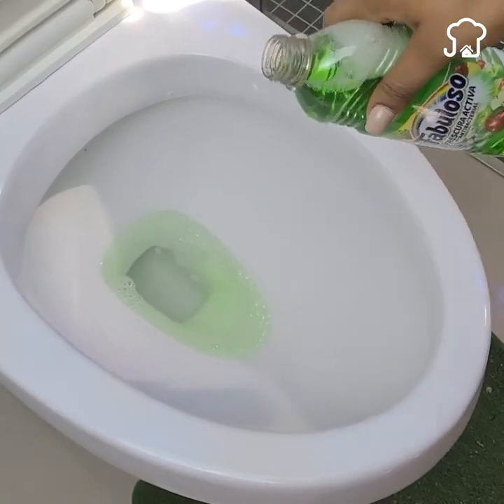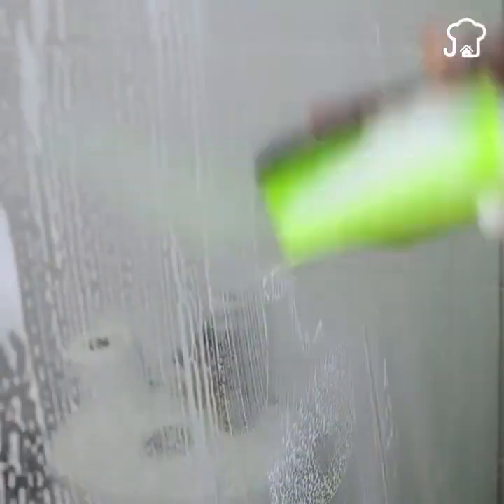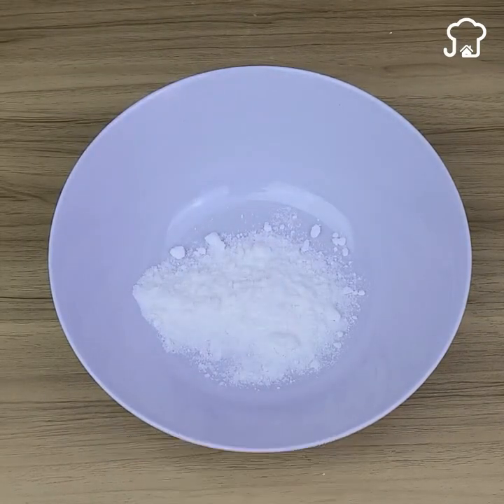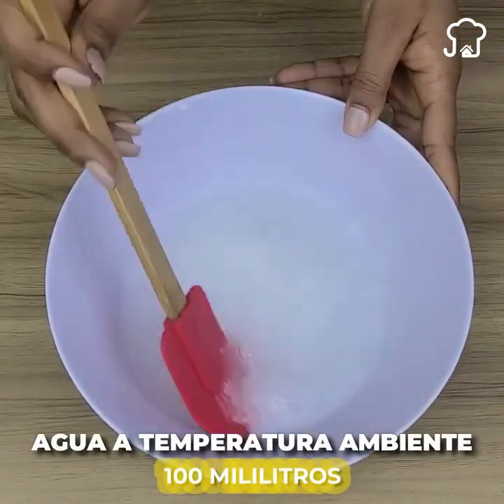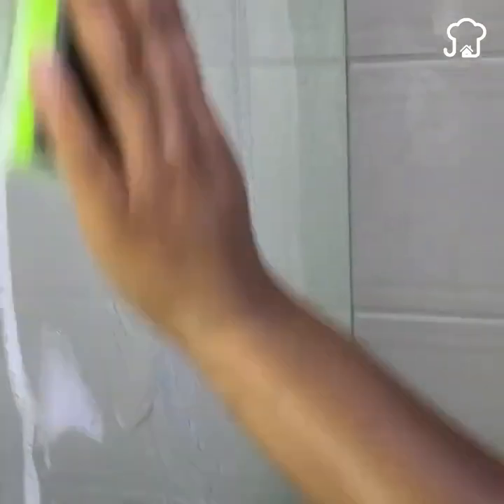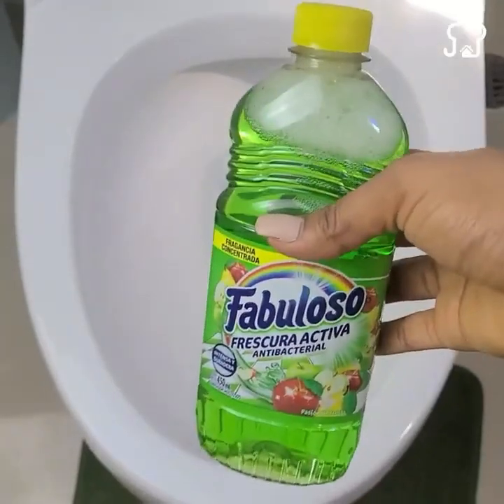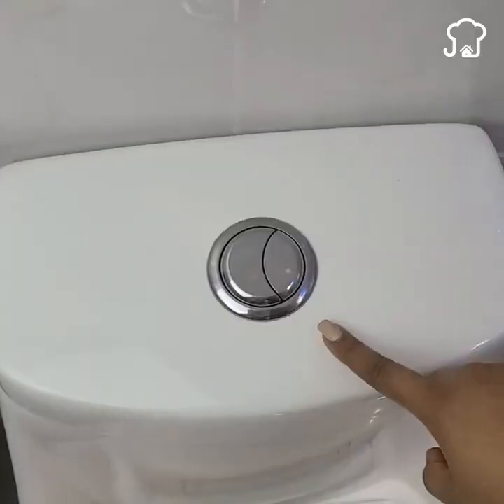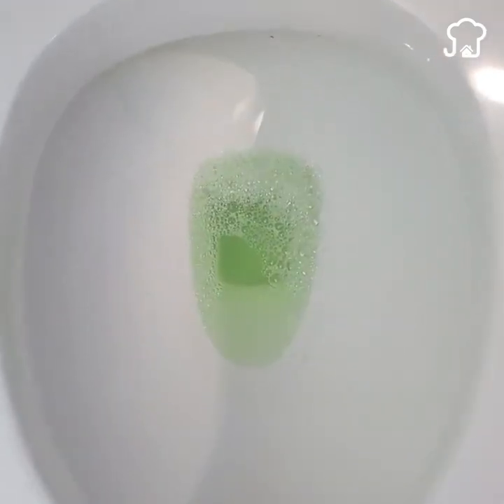You've been using the disinfectant the wrong way all your life.